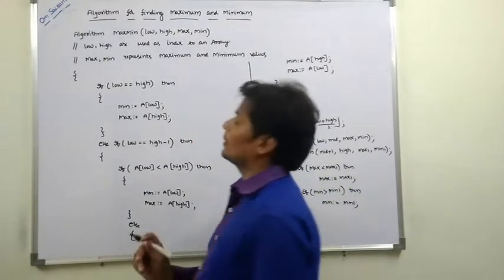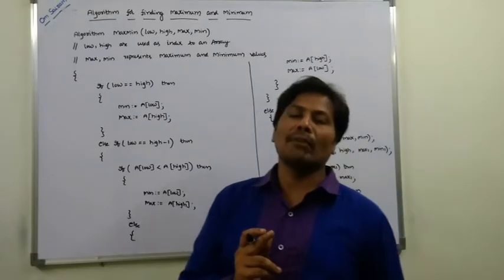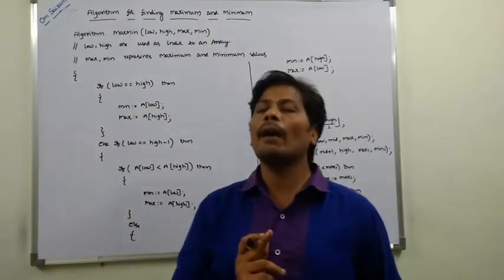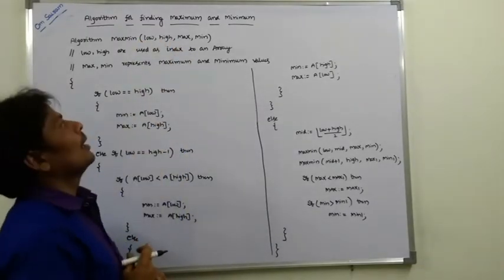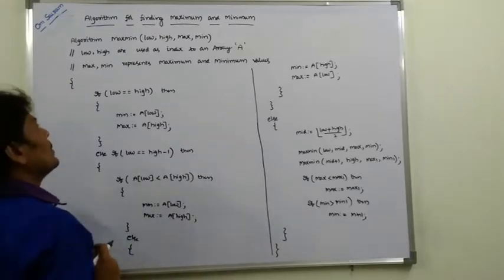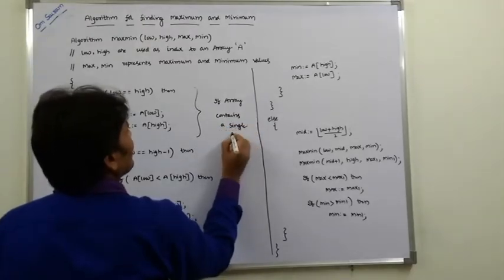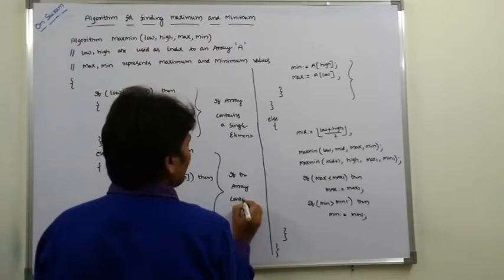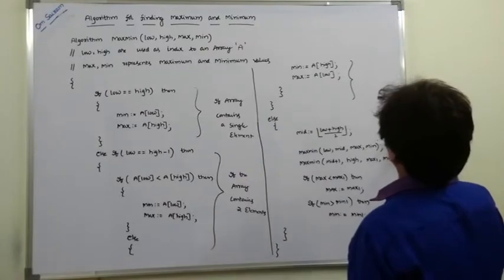PART-4: ALGORITHM FOR FINDING MAXIMUM AND MINIMUM IN DIVIDE AND CONQUER TECHNIQUE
This video contains the algorithm for finding maximum and minimum in divide and conquer technique